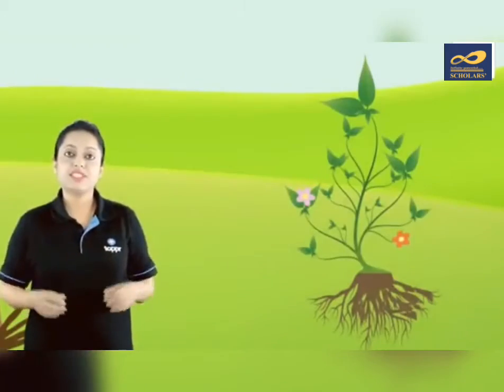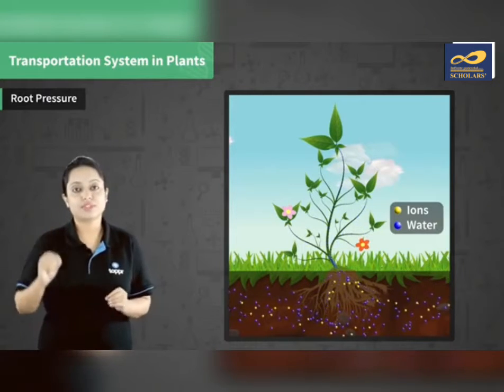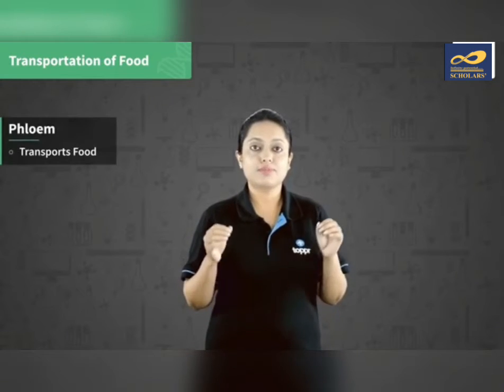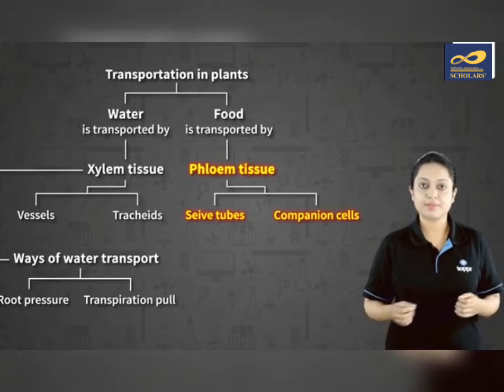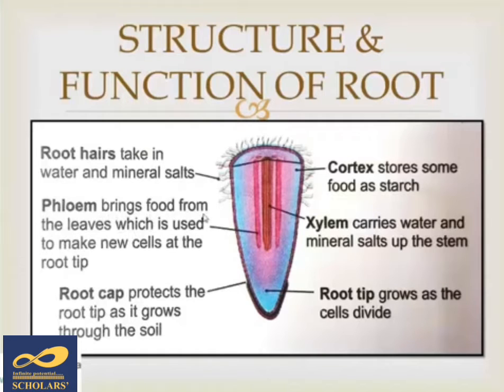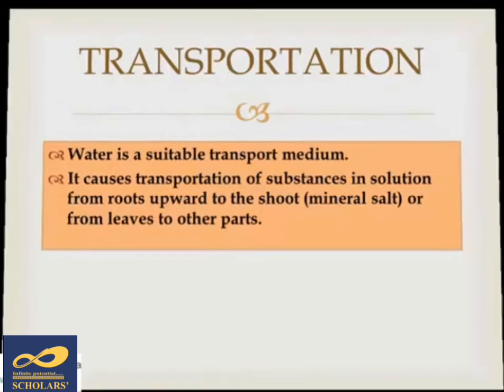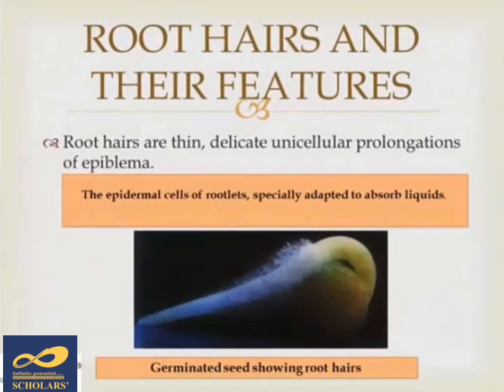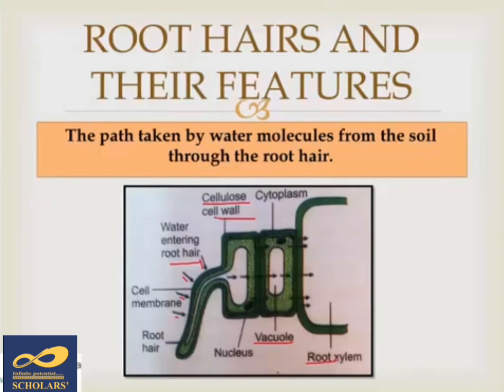Grade 8, Science, Transportation In plants